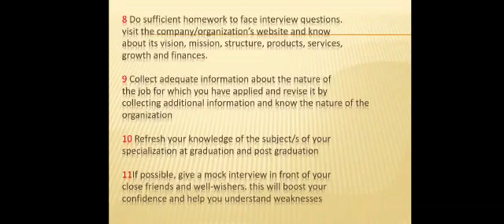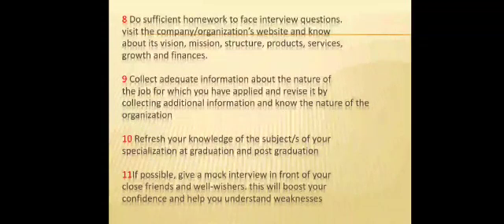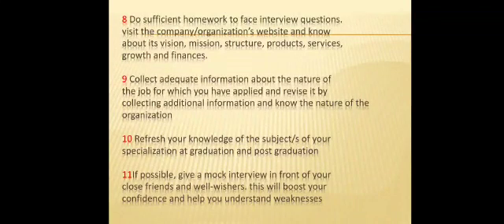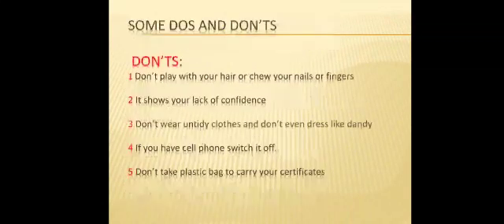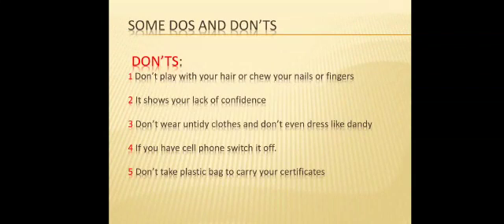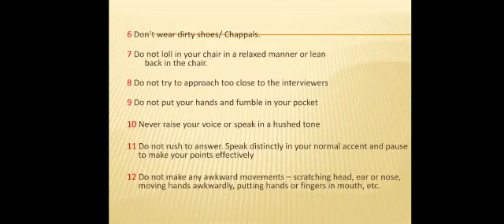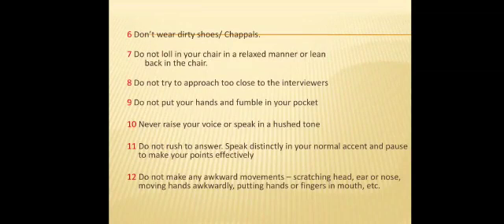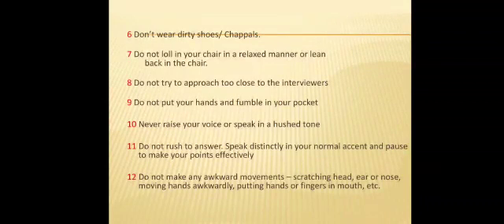Interview skills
Video from Dr. Amar Powar